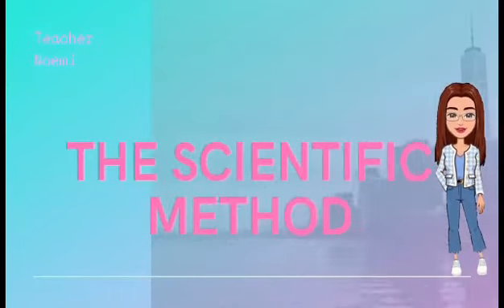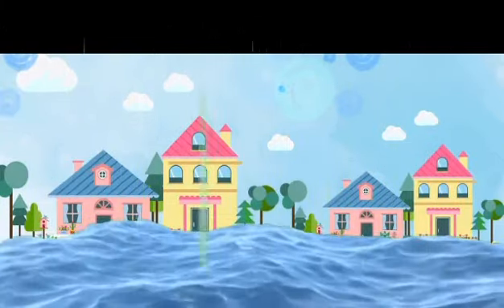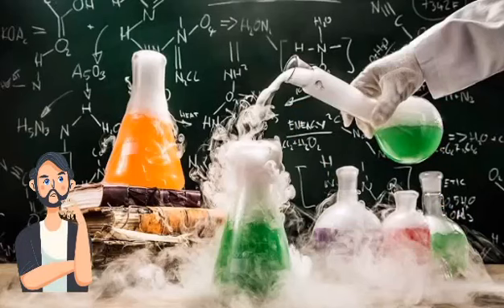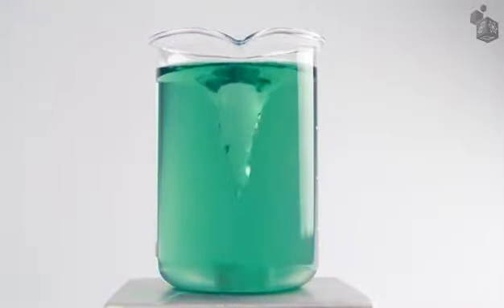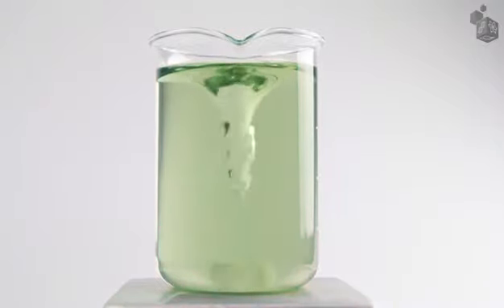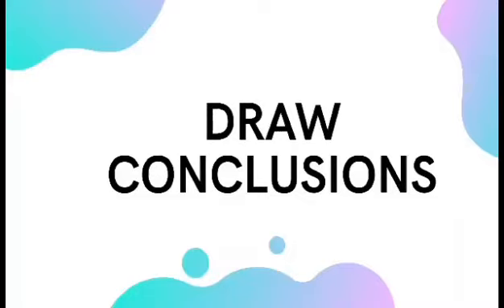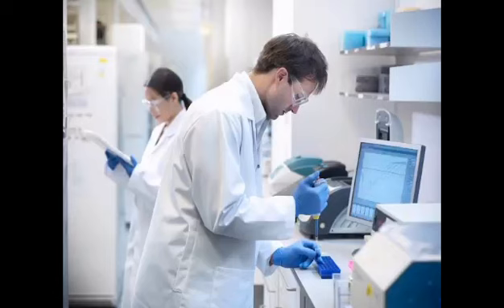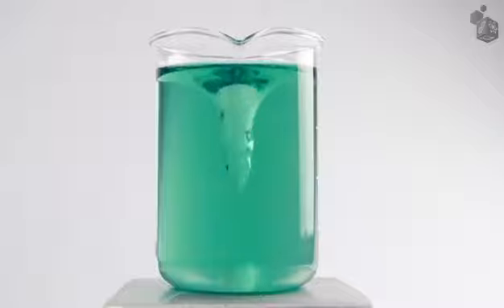Scientific Method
Scientific Method follows certain steps identified in the video.